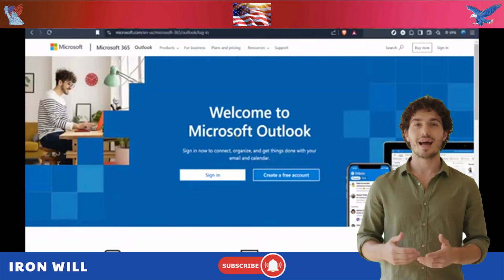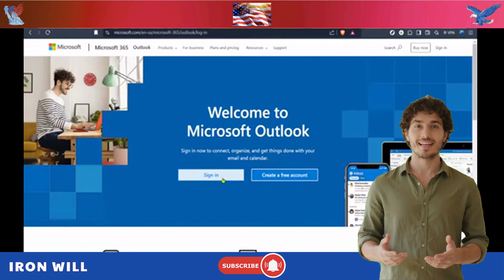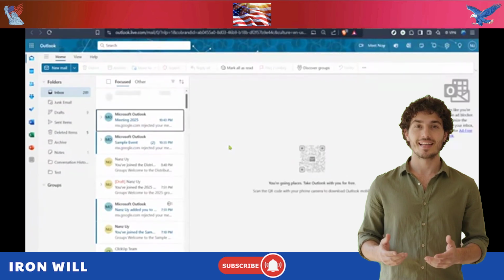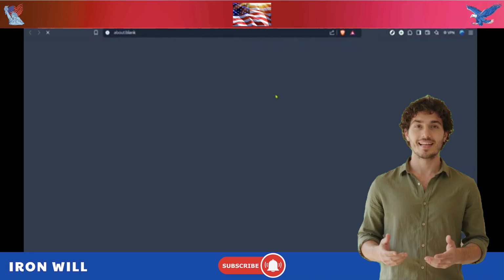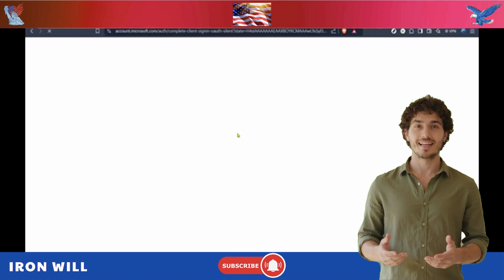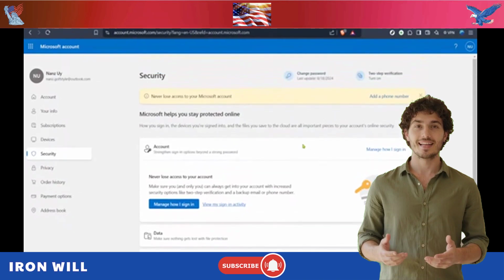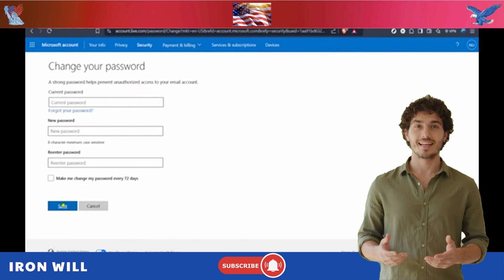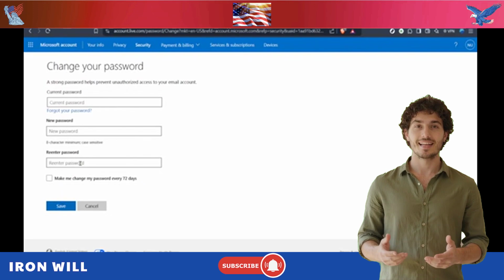Find Outlook Password (2026 Guide)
We show you how to find Outlook password if forgotten. This Outlook guide checks browser saved passwords or Windows Credential Manager. We verify legal ways to view your own Outlook credentials.